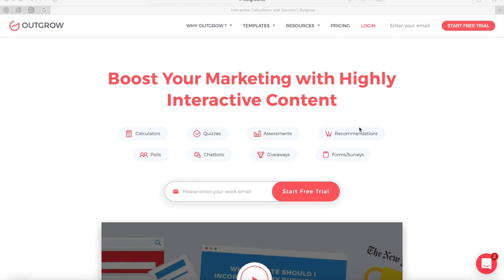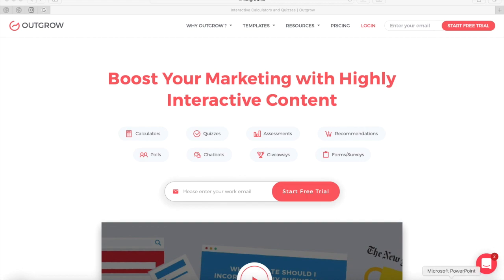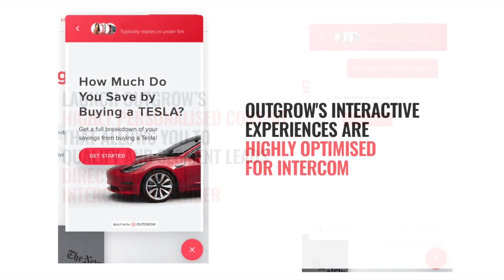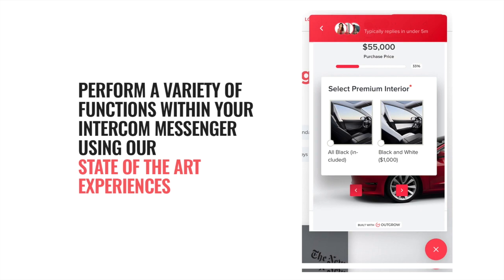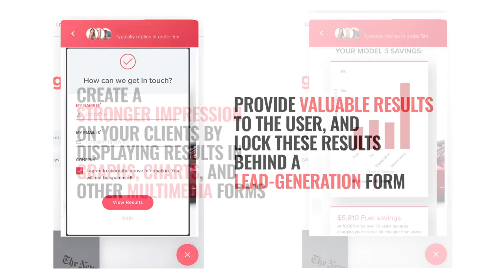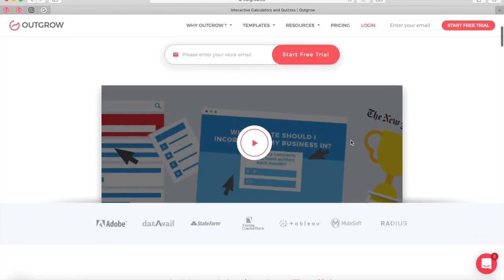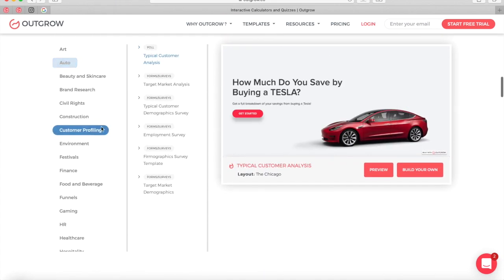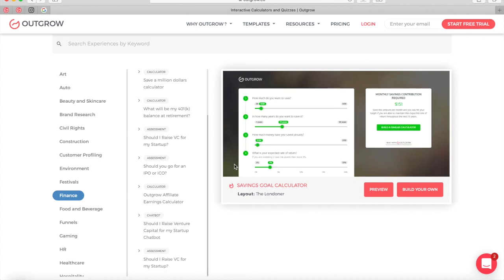Outgrow Intercom Integration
How can you use Outgrow with Intercom?

Happy creating!